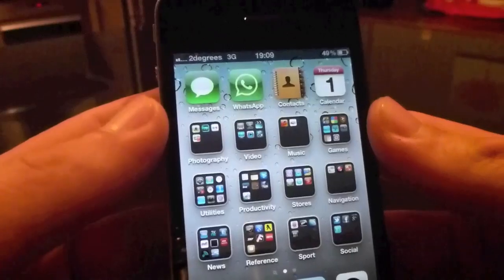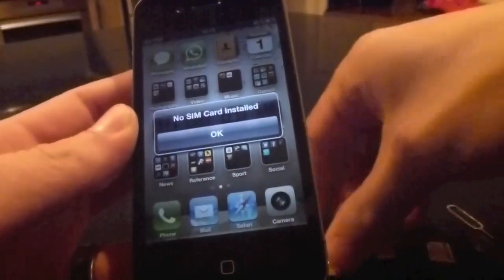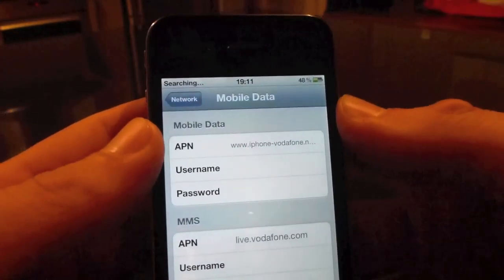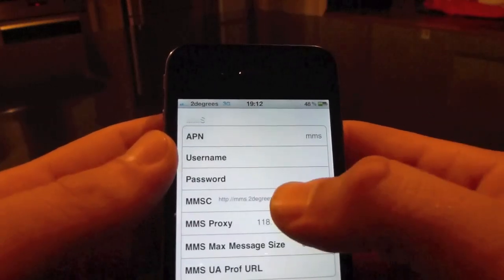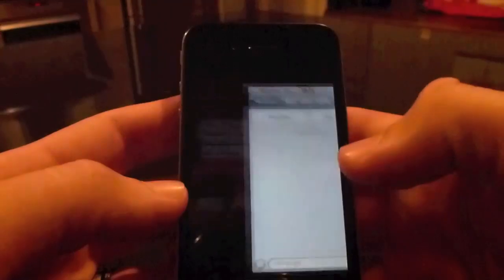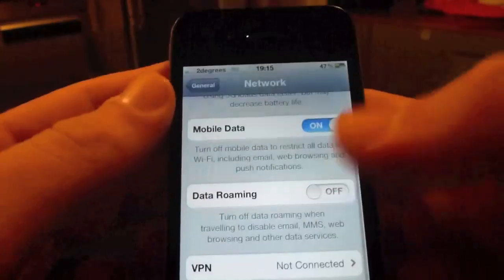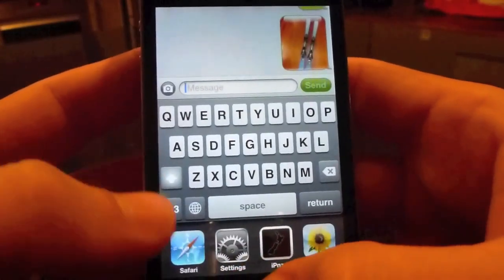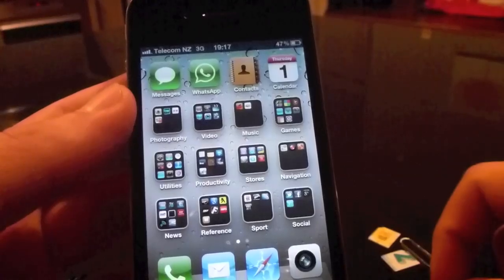APN Settings on iOS 5 beta 7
How to update your APN settings on iOS 5 beta 7 for non-official carriers.